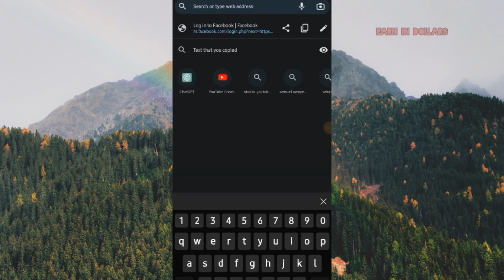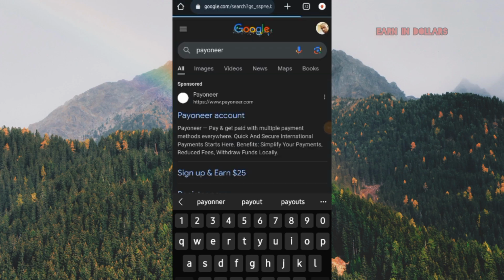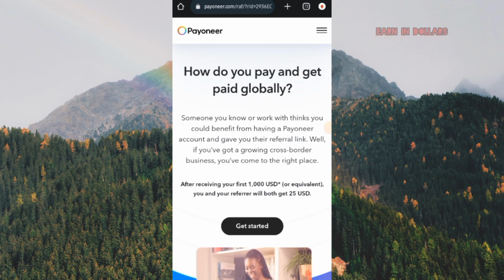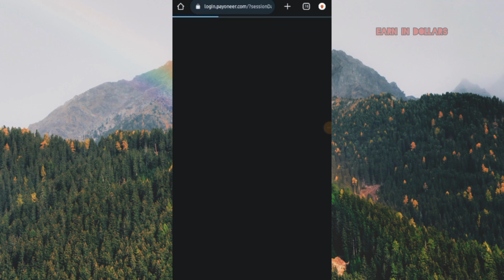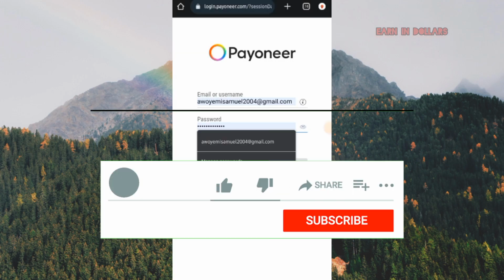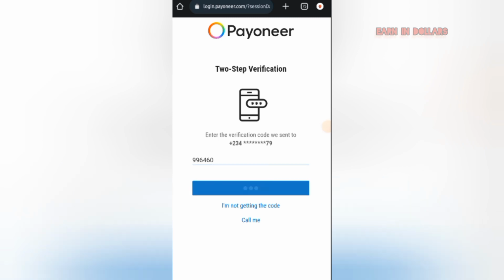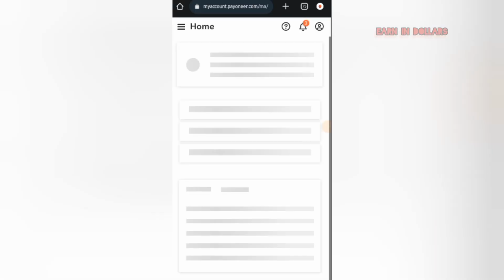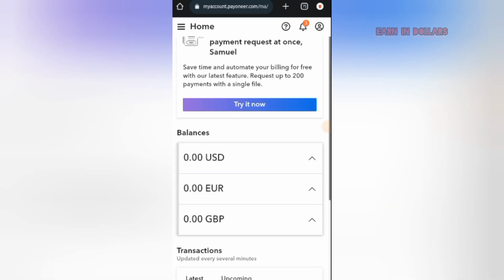How To Log in To The Payoneer Account in 2024 | Make Money Online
## Payoneer Login Made Easy! Access Your Global Payments in a Flash (2024)

**Struggling to sign in to your Payoneer account?** You're not alone! Navigating online platforms can be tricky, especially when managing your finances. But fear not, globetrotters! This video is your **step-by-step guide to a seamless Payoneer login (updated for 2024!).**

* **Where to find the official Payoneer login page:** Ditch the fake links and bookmark the trusted source for secure access.
* **How to log in with your email and password:** No confusion, just clear instructions for a smooth entry.
* **Dealing with two-factor authentication:** We'll break down the extra layer of security to make it quick and painless.
* **Troubleshooting common login issues:** Forgot your password? No problem! We'll cover password recovery and other helpful tips.
* **Bonus:** Discover hidden features and shortcuts to navigate your Payoneer account like a pro!

**Whether you're a seasoned freelancer or a newbie entrepreneur, this video is your ticket to unlocking the full potential of your Payoneer account.** Say goodbye to login frustration and hello to effortless global payments!

Let's conquer the world of online payments together!